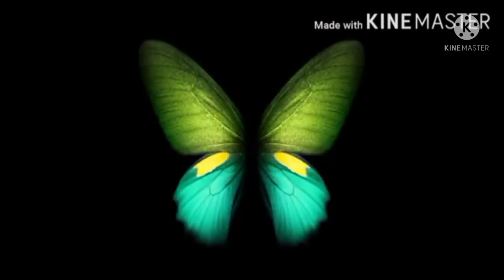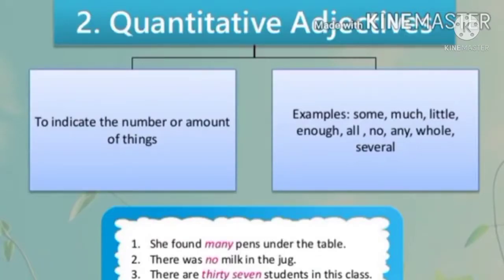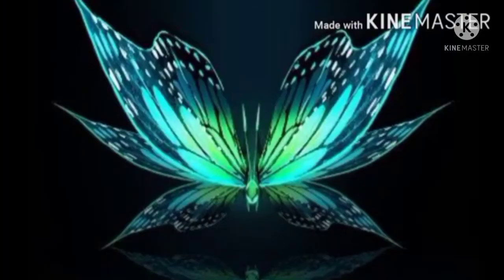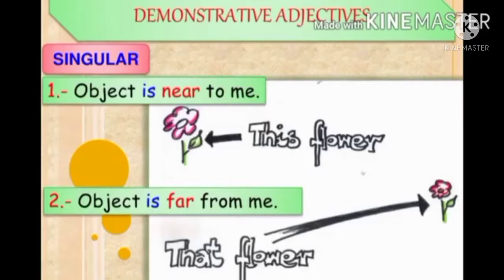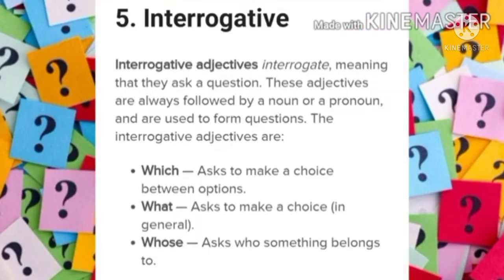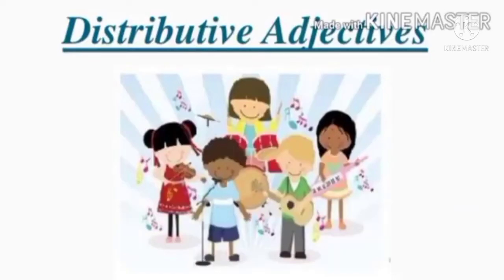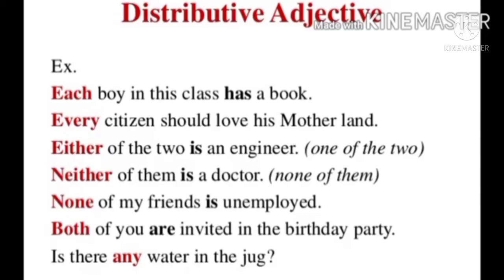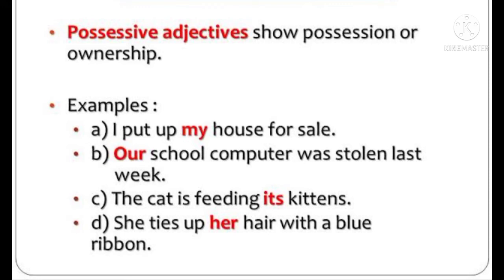Kinds of adjectives class 6